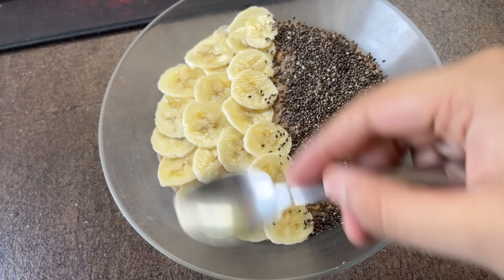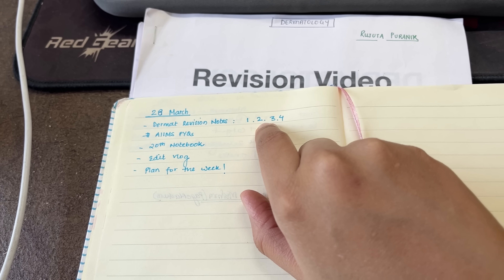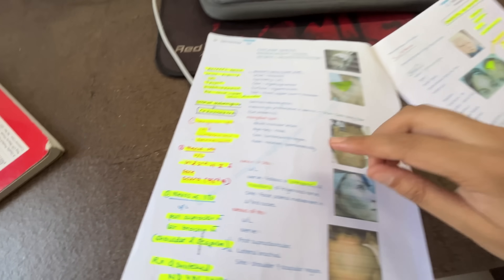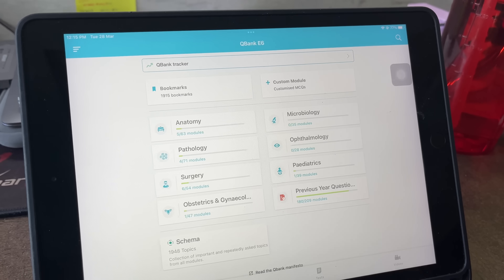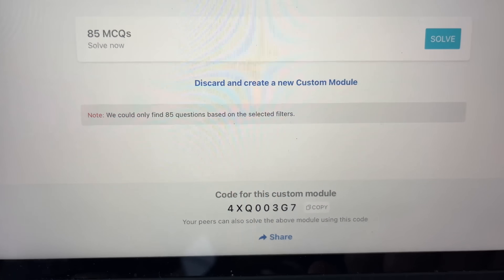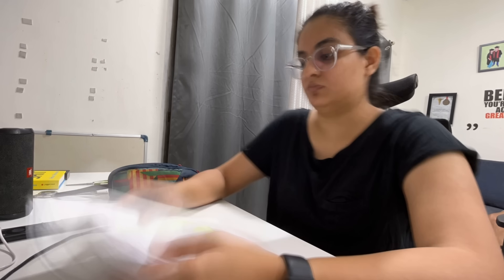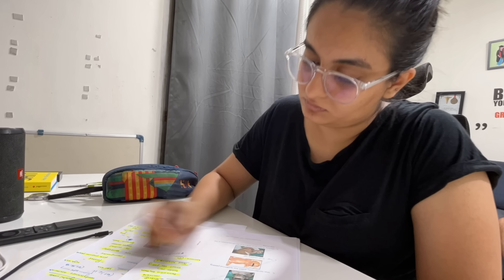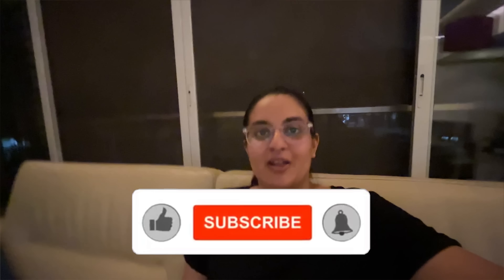A Day in my life! VLOG-61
Hello Guys as you all know INI CET is just around the corner and the stress is extremely high ,
You can definitely check your preparation by giving the National INICET mock test on MARROW which provide you a better understanding of the actual preparation !

Instagram Link for
 Dr. Naineesh Shahir :
utm_medium=copy_link

OUR GEAR :
IPHONE 13

MACBOOK AIR

LOGITECH MOUSE

RODE MIC

GORILLA POD

IPHONE 11

MACBOOK CASE

MOUSE PAD.

RING LIGHT